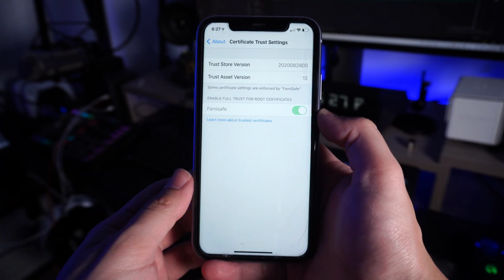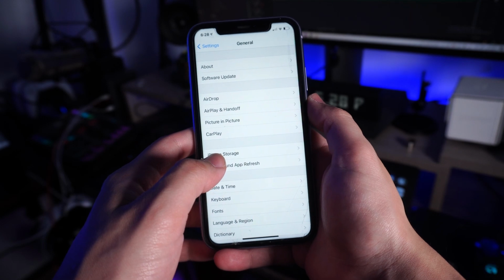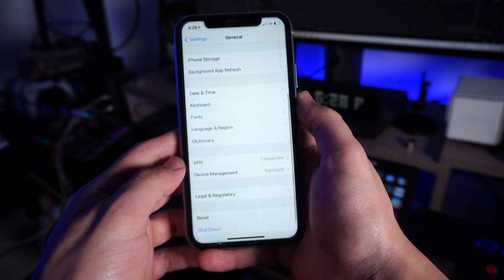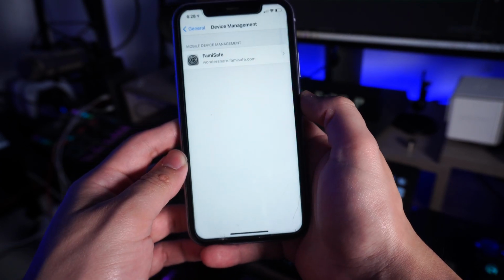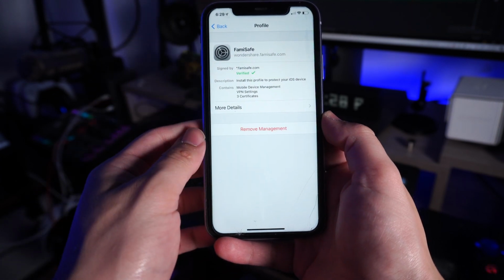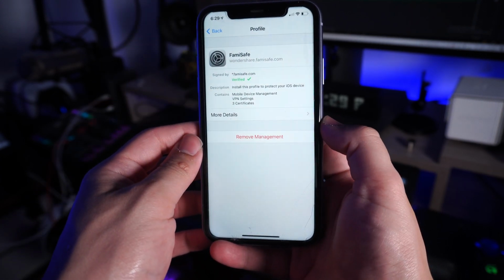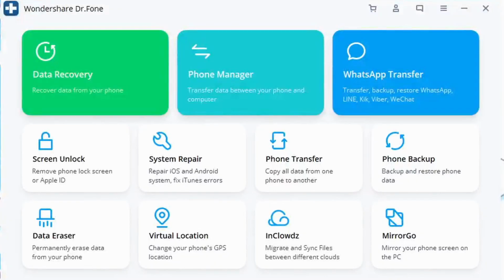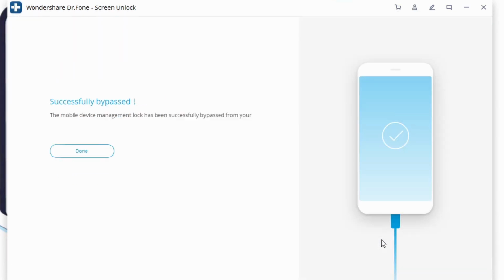iPhone and iPad MDM Bypass Without Jailbreak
"I forgot the username or password on the MDM iPhone."
"My iPad has MDM and I reset it without knowing the username and password. How to fix this?"
Look following solutions:

Pre-information: Why try to bypass MDM?
Part 1: How to find out if iPhone has MDM
Part 2: How to bypass MDM on iPhone with Dr.Fone
Part 3: Advantages and disadvantages to use it

Timestamps:
00:00  Intro
00:44  Why try to bypass MDM?
02:07:02 Find back if your iPhone has MDM
03:12:15 Bypass MDM with Dr.Fone - Screen Unlock (iOS) desktop software
04:41 Advantages of using Dr.Fone